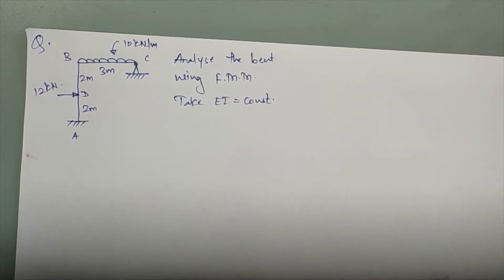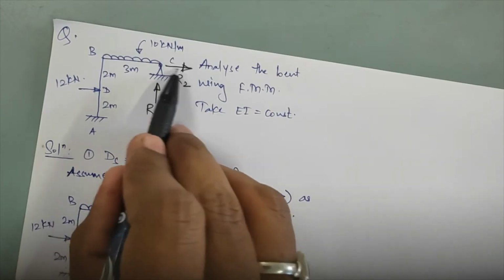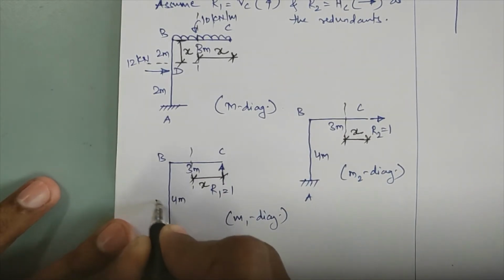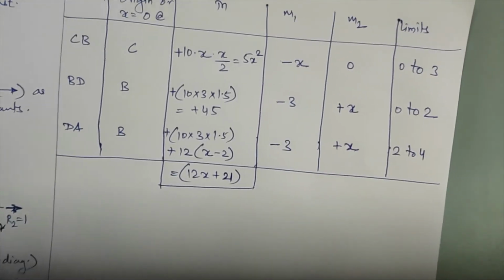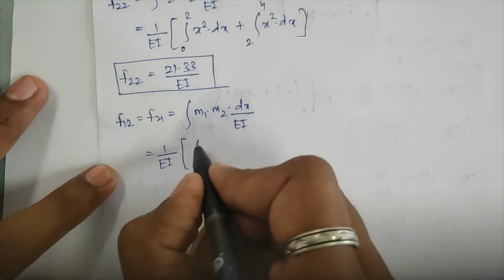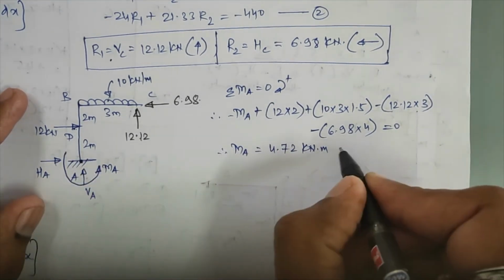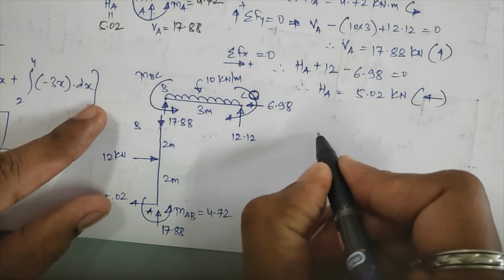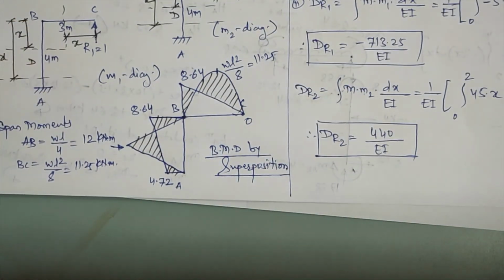Flexibility Matrix Method- Numerical 4 Analysis of a right angle bent portal frame.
In this video lecture a right angle bent is analyzed for the given loading system. Analysis is carried out by considering origin points in the moment table. Also BMD by Superposition is plotted by calculating each support moments.